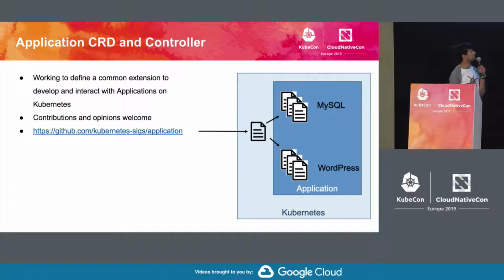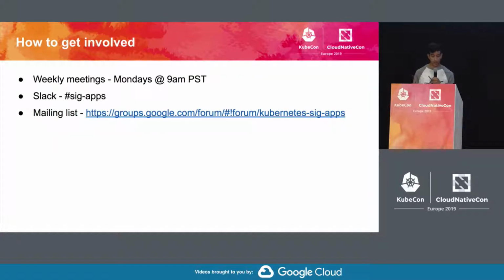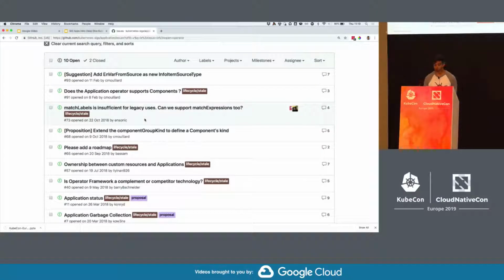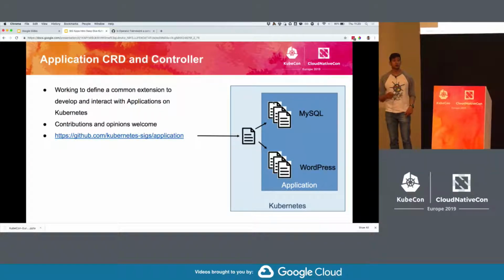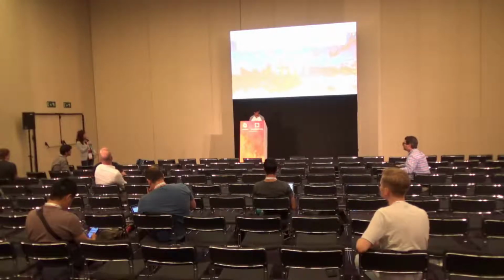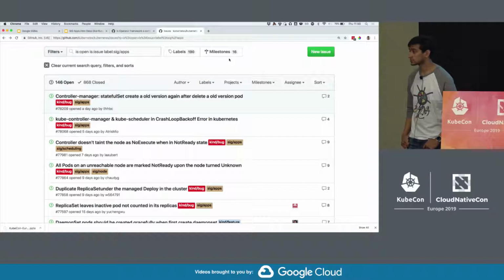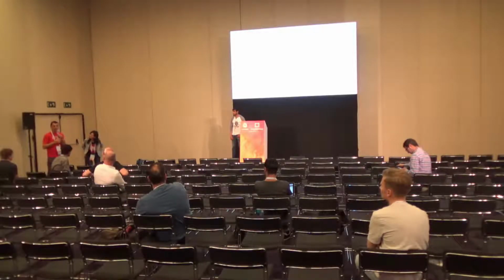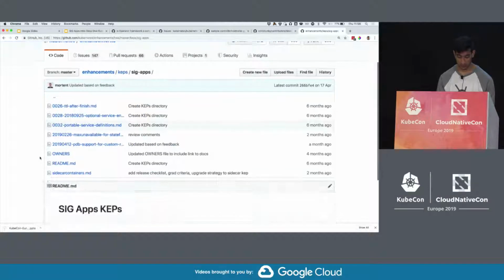Intro + Deep Dive: Apps SIG - Adnan Abdulhussein, Bitnami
Kubernetes SIG Apps covers developing, deploying, and operating applications on Kubernetes with a focus on the application developer and application operator experience. In this deep dive we will look at the general experience for application developers and operators along with specifics of the Workloads API and Application CRD. The topics discussed will be based on the desires of those in attendance and the conversation will go where attendees would like it to go.